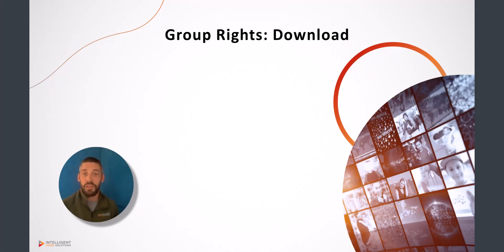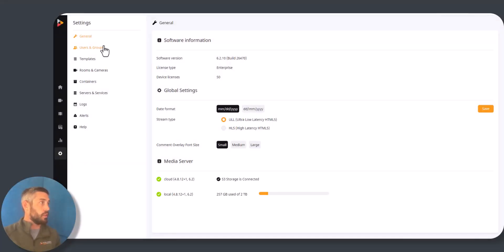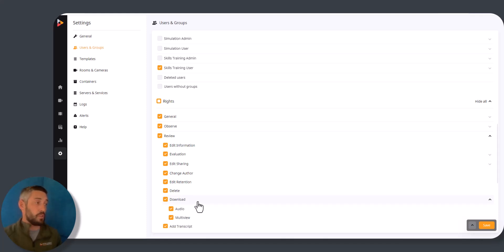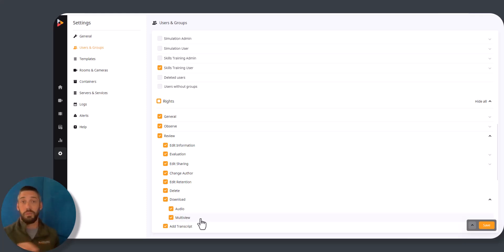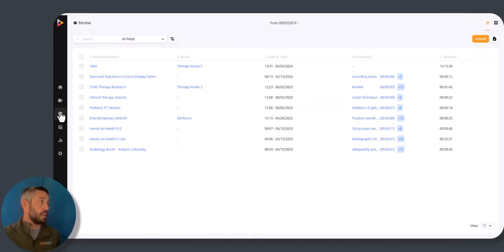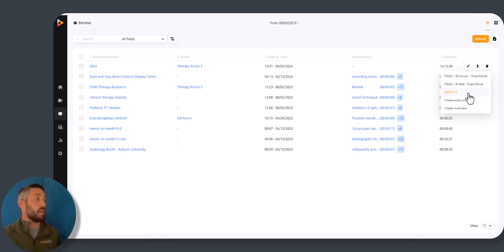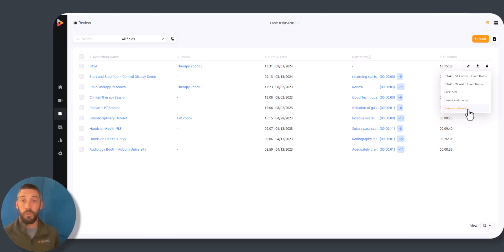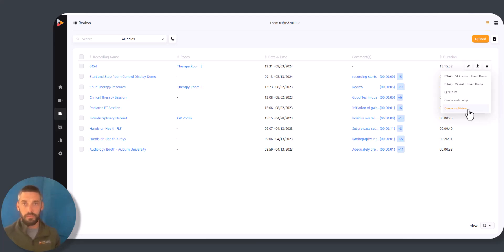Rights: Review_Download